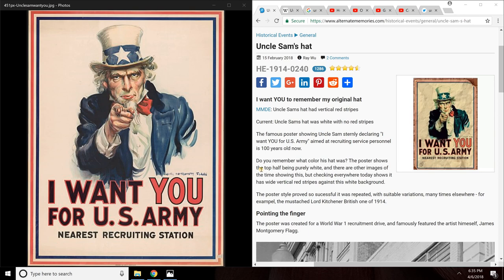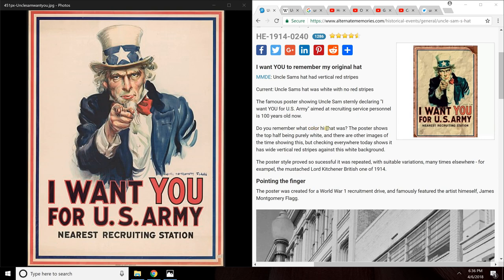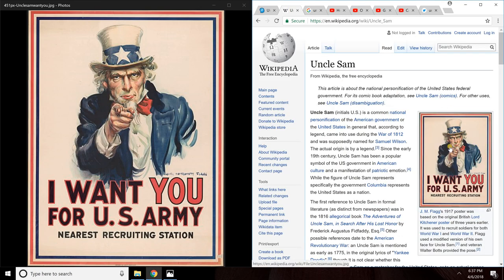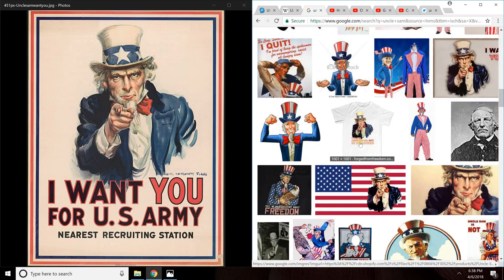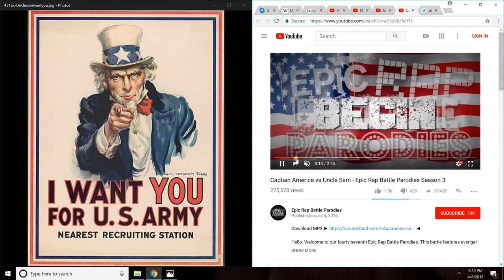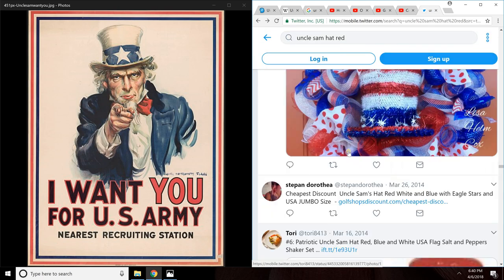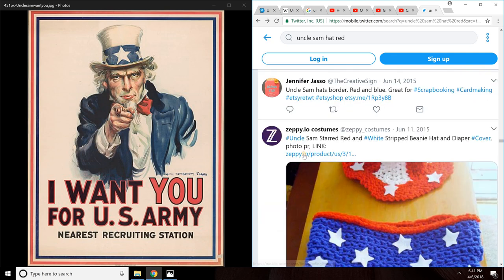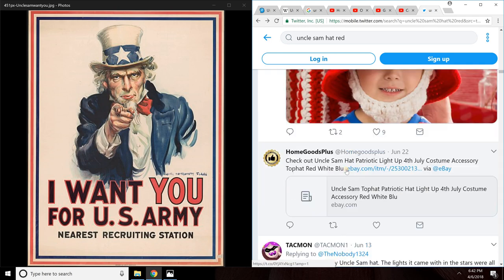Mandela Effect Uncle Sam's Hat - Reality Shifter ReUpload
Reupload of a video from "Reality Shifter" channel (deleted) about Mandela Effect